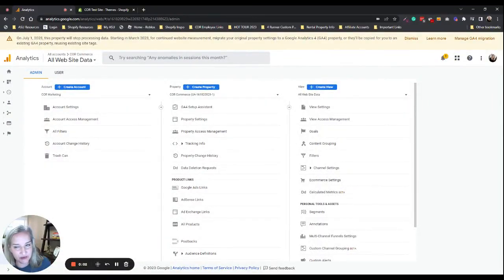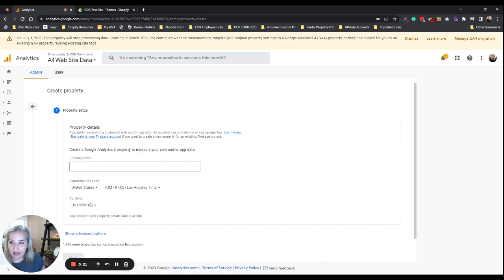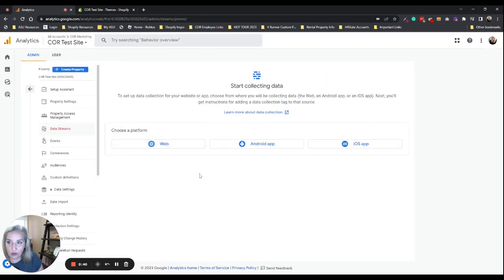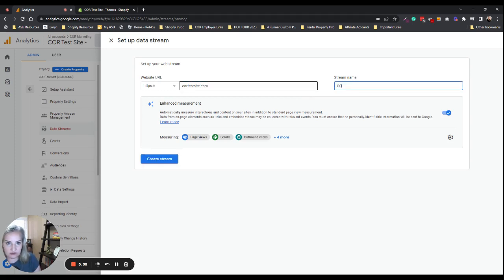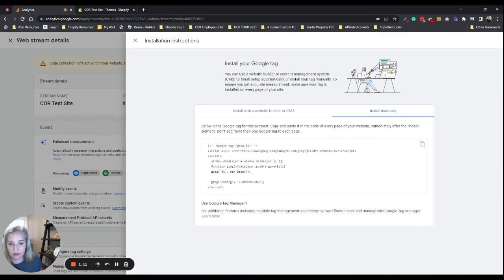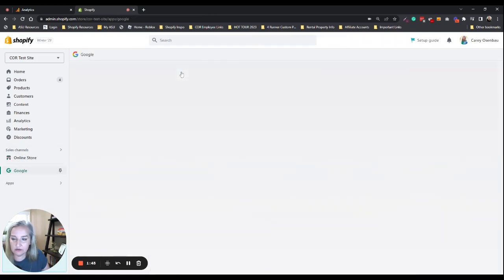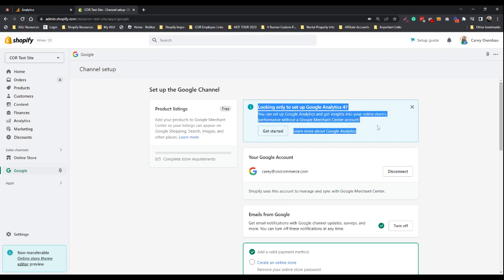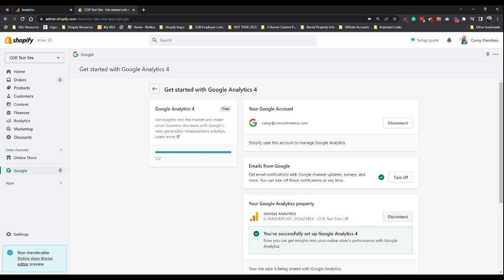How to Install Google Analytics 4 on Shopify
This quick tutorial will show you how to set up your Google Analytics 4 Account and install it to your Shopify store using the Google Sales Channel Connection tool.  It's super easy and takes only 5 minutes.